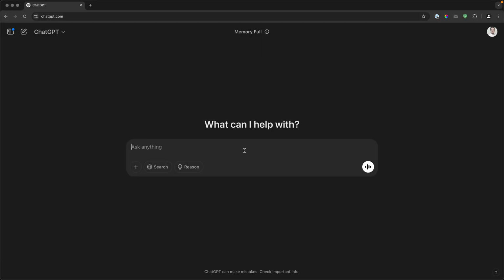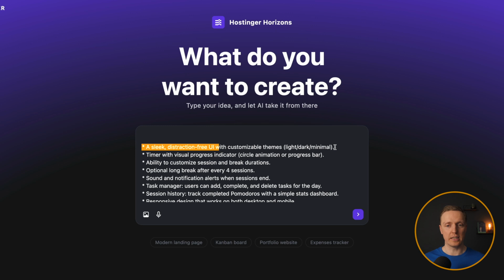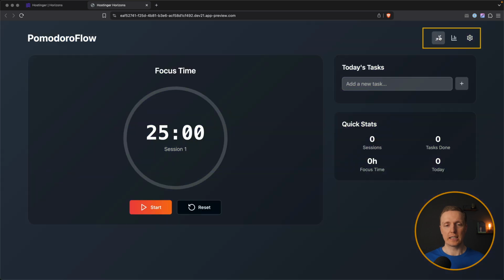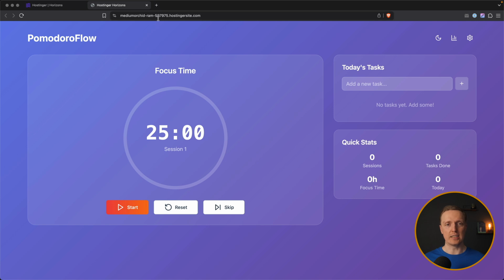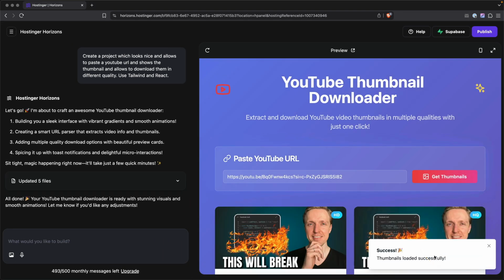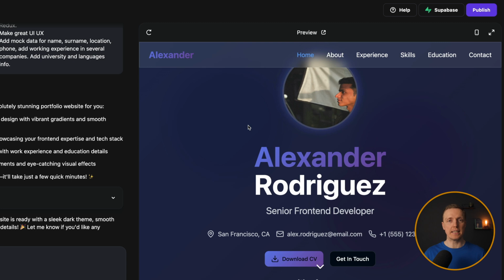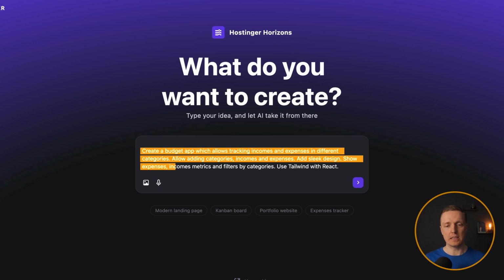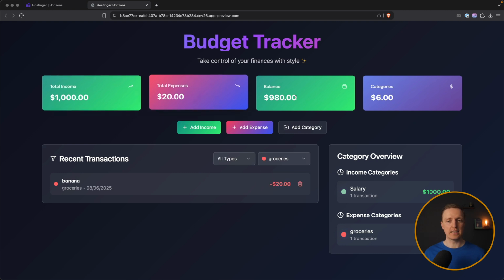How to Create & Host Websites through AI - Hostinger Horizons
Learn how to create and host a fully functional website using AI tools, step by step — without writing a single line of code. In this video, we explore Hostinger Horizons, an AI-powered platform that helps you design, customize, and launch your website in minutes. Whether you're building a portfolio, a business site, or something completely unique, this walkthrough shows you how simple and fast it can be with the right tools. Perfect for beginners or anyone curious about AI website builders. No tech skills required — just ideas.

🕒 TIMESTAMPS
0:00 Introduction
1:32 Pomodoro timer
5:37 Youtube thumbnails
7:33 Portfolio website
9:19 Budget app